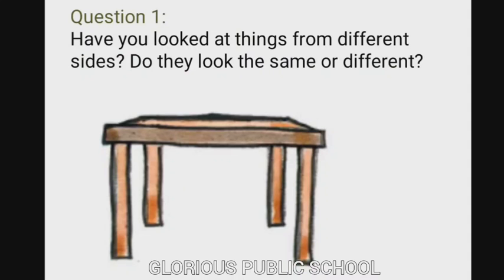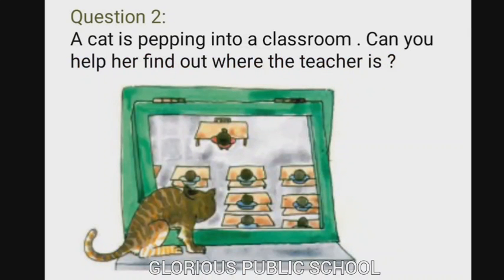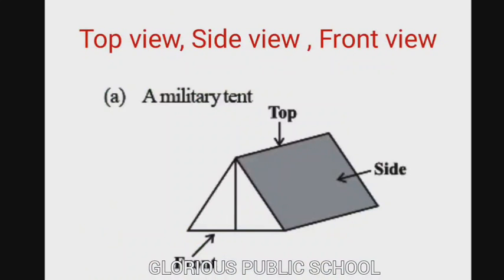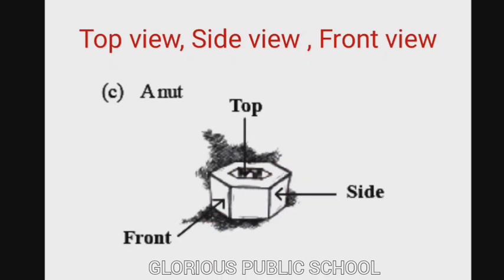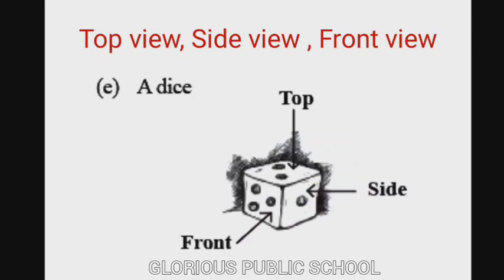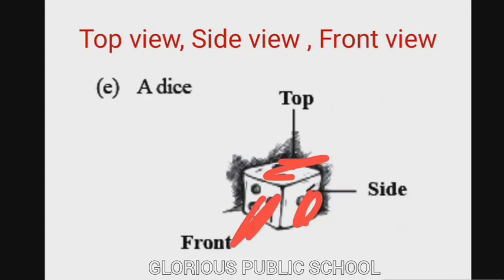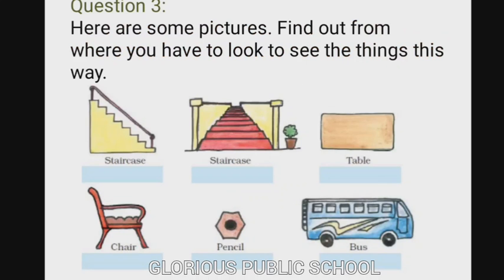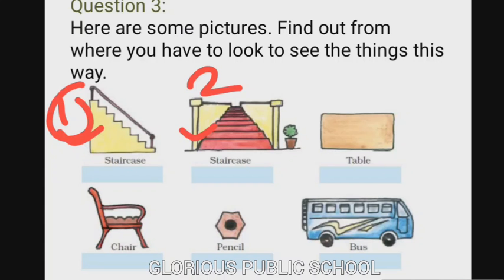std 3 chap 1 maths part 1 Where to look from